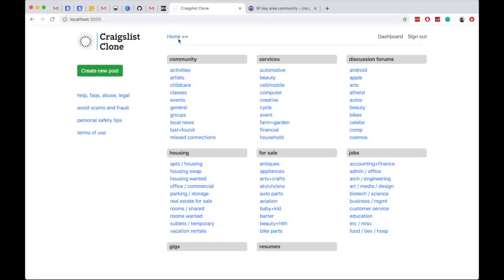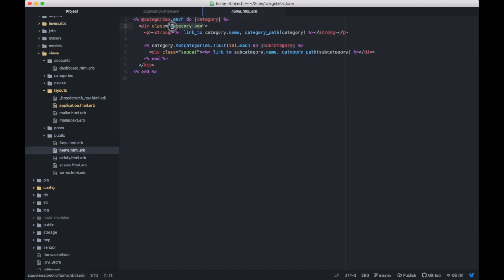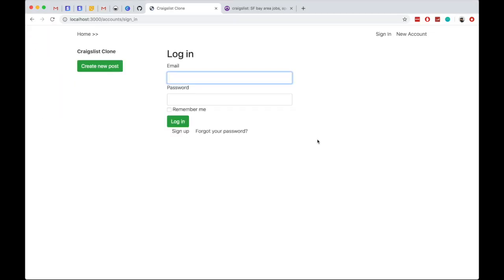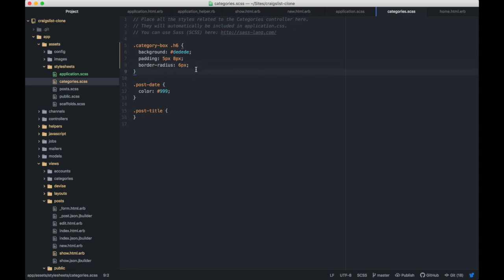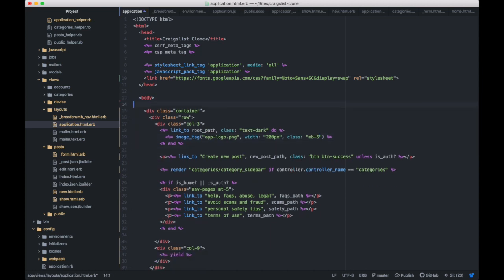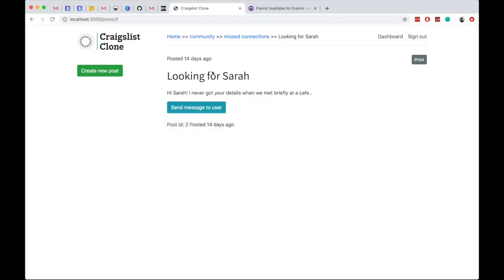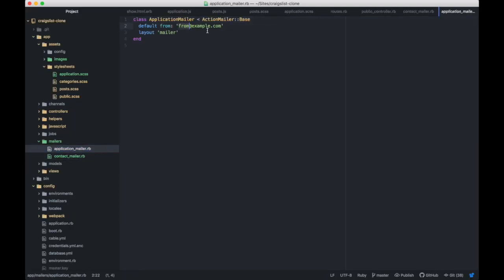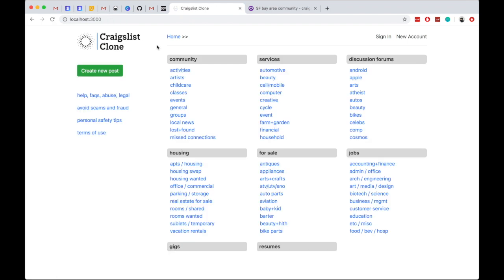CRAIGSLIST CLONE [PART 2] RUBY ON RAILS TUTORIAL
Let's finish off the Craigslist MVP Clone by adding Boostrap styling, adding the ability to reply to posts and adding SEO friendly URLs. Our Craigslist clone is built using Ruby on Rails 6 and we are using yarn to install Toastr notifications. In this free tutorial video I will live code the rails app while explaining what I am doing as I go along. This video will make it easier for beginners in Ruby on Rails. In this speed build, I'll be creating a MVP / prototype as part of my best ruby build 2019 series where I build MVPs of many popular websites and apps.

Check out my website, where you can purchase a completed version of some of my app builds to use as a starter for your own project, we also have web app clones for Tinder, Craigslist and a Real Estate Platform.